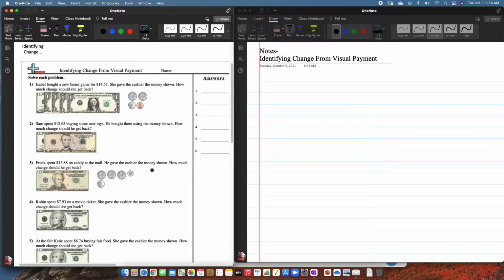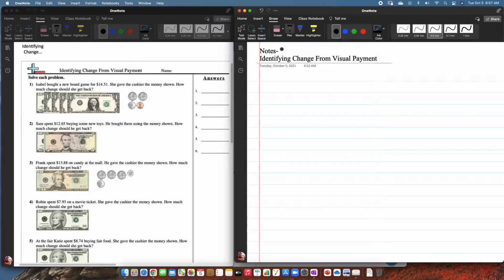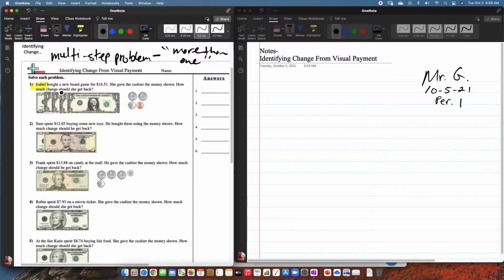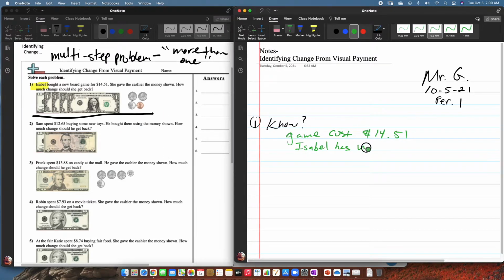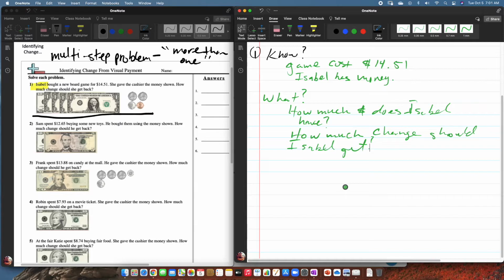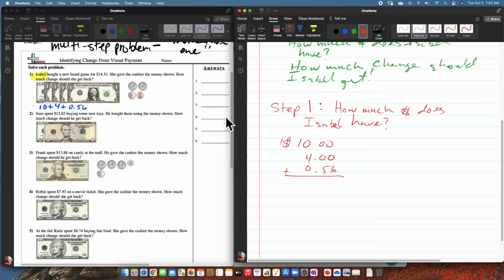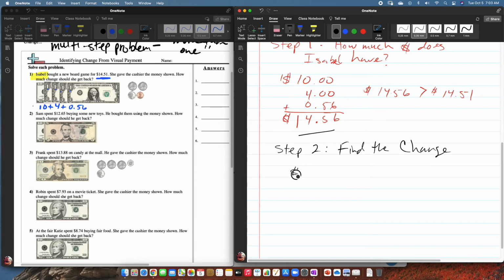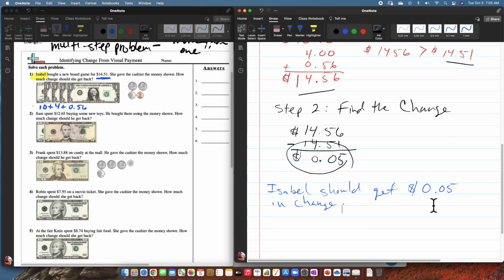Tutorial: Identify Change from Visual Payment